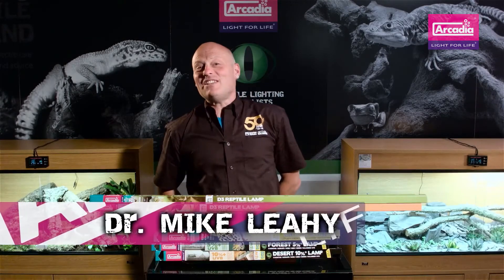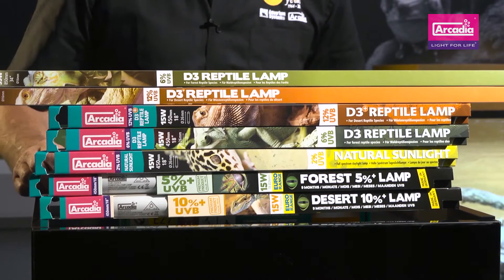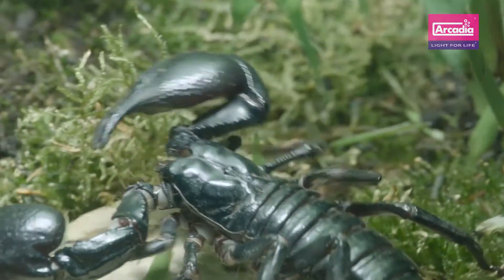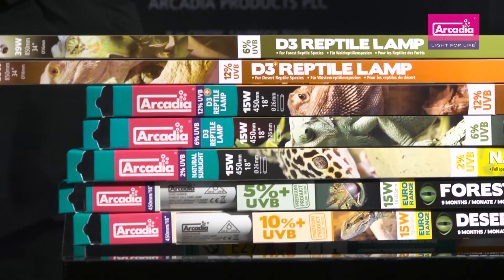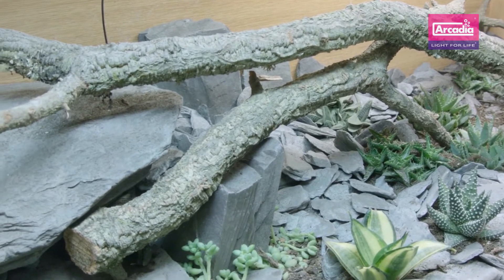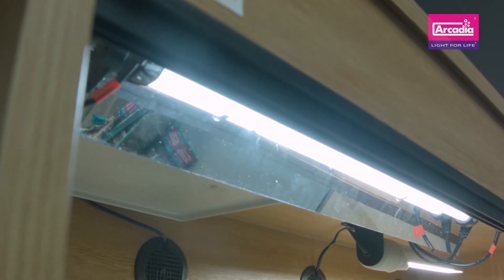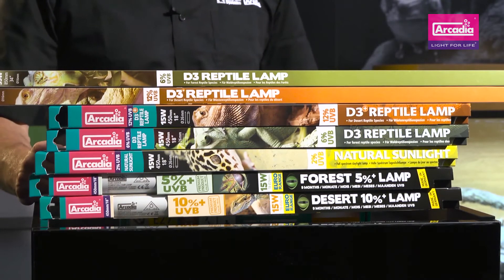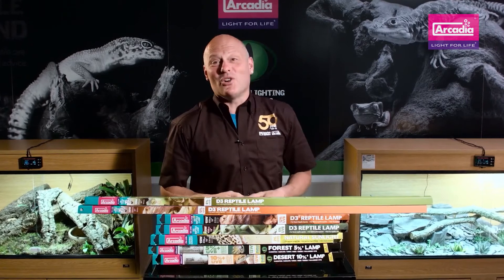High UVB Reptile lamps by Arcadia Reptile. Explained and shown by Dr Mike Leahy.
TVs Dr Mike Leahy shows the Arcadia Reptile range of high UVB reptile lighting. Learn more about our range and why it is so important to use the correct lamp per species, per enclosure type and size.
See our range of Standard output T8, High Output T5, HO T5 power compact and E27 compact lamps.
Since recording we have also released the worlds first HO T5 linear reptile lamp in 14% UVB. Arcadia Reptile 'DragonLamp' is available in all good stores in 24w, 39w, and 54w.
Linear lamps made in Germany to the highest standards.
All UV outputs guaranteed to be upper index potent for 12 whole months (based on using the correct control system and a 10-12 hour a day photoperiod)
Learn more about Reptile Nutrition and MBD here in the series of FREE podcasts. Listen on demand or download to keep.

More about our brand of German made UVB systems and All Natural Nutrition